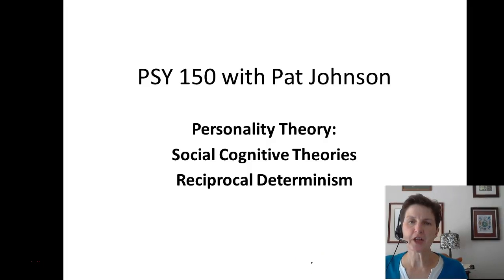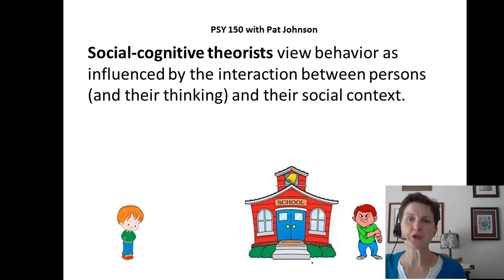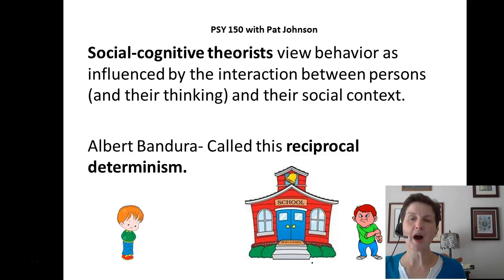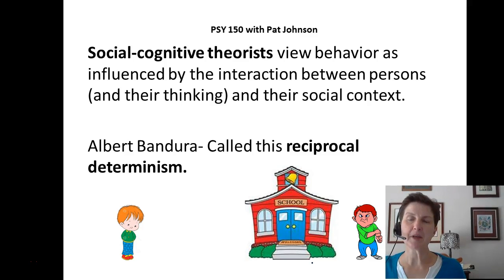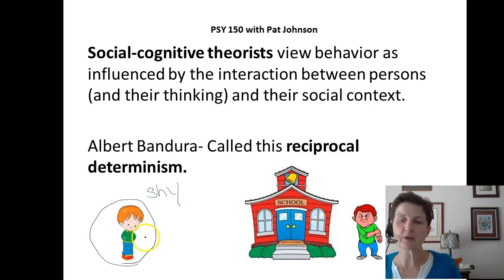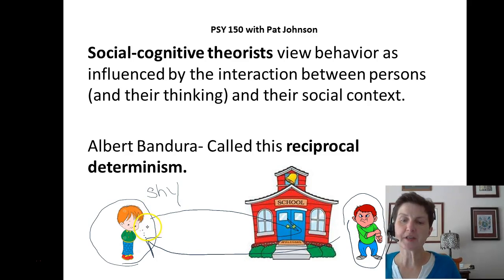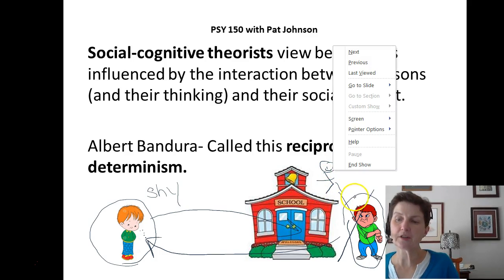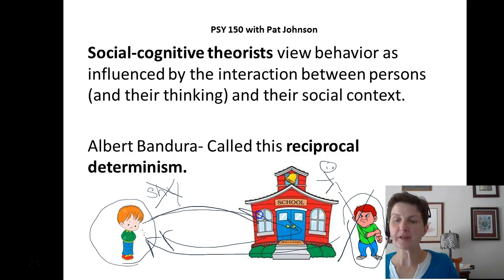PSY 150 Personality Reciprocal Determinism theory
The captions for this video are accurate and were created by the author.